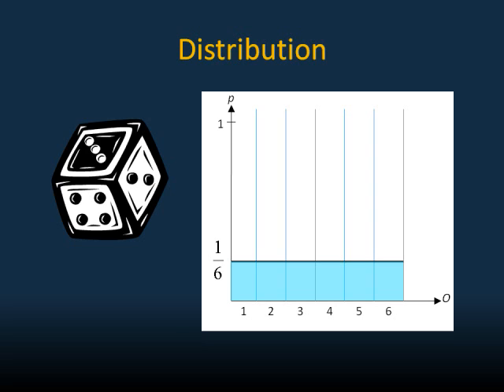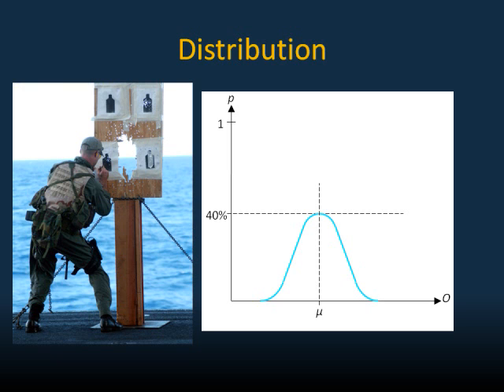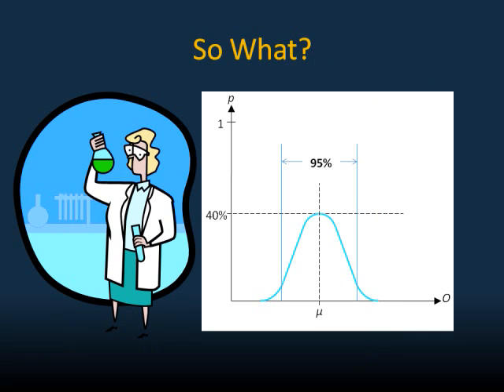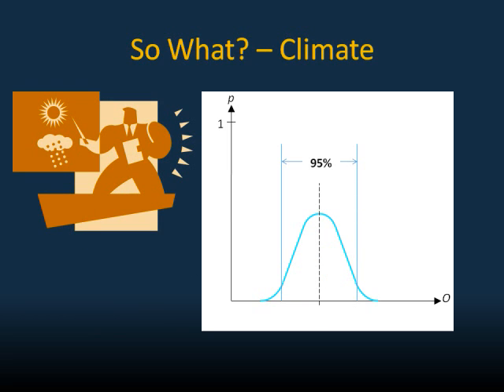What I Learned 20 JUN 2011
You're in for it now.

Statistics.

The very basics.